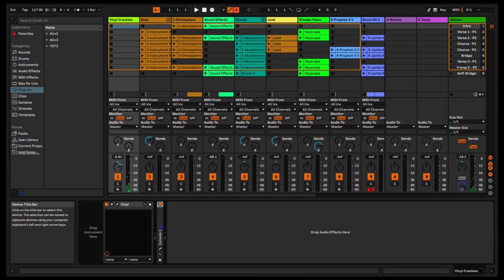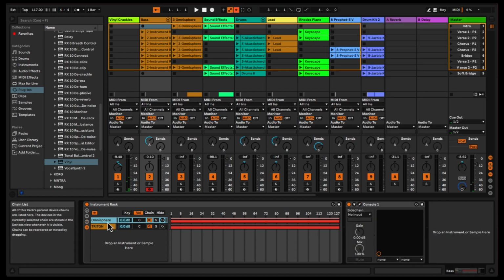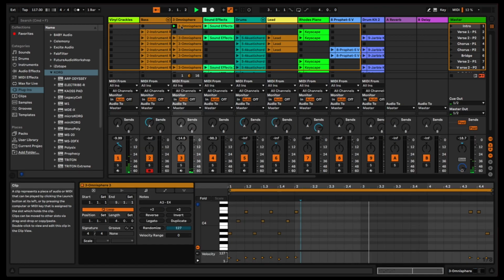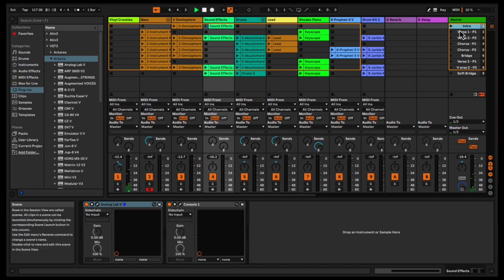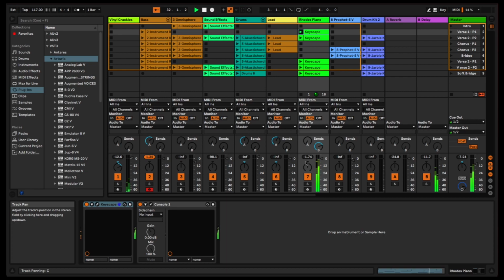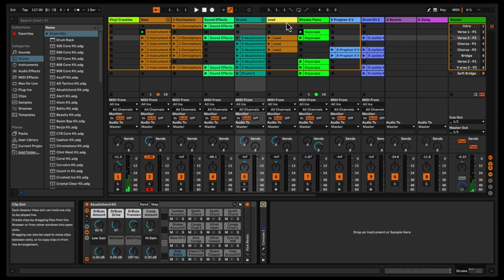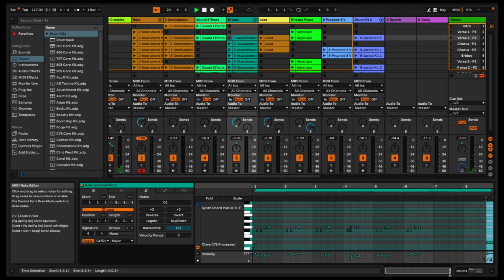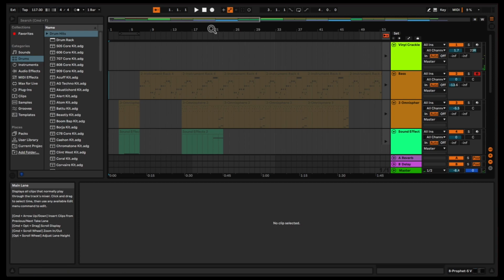Inside Look: Crafting the Billboard #1 Pop Song with Miley Cyrus's Flowers - Type Song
Are you ready to hear about the creative process that went into creating the latest number one Billboard pop song?

In this video, I will show you how I used Ableton Live and a variety of VST plugins to craft a song that has the same style as Miley Cyrus's Flowers song. You'll get an inside look at all of the hard work and dedication that went into creating this chart-topping hit.

We'll take you step-by-step through the creative journey, from choosing the right instruments, to crafting the melodies and rhythms, to mixing the song and getting it ready for the public.

I'll show you some of my favorite VST plugins and offer advice on how to use them to create your own unique sound.

So join me now and see what it takes to create a number one pop song!